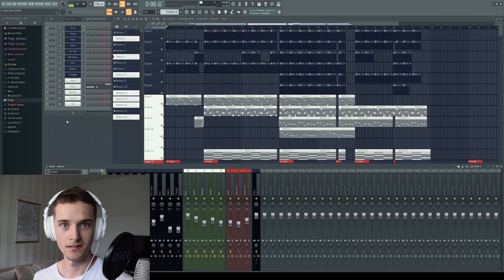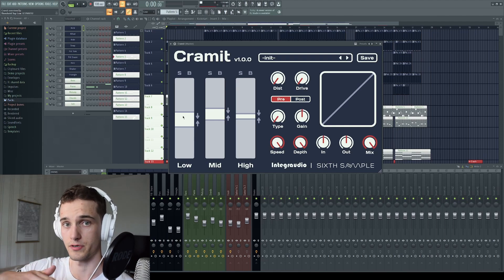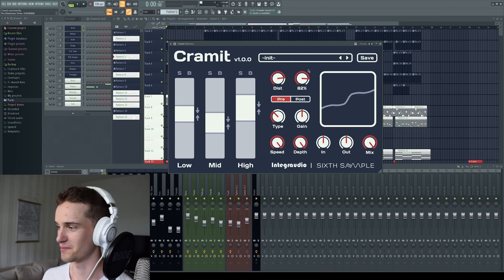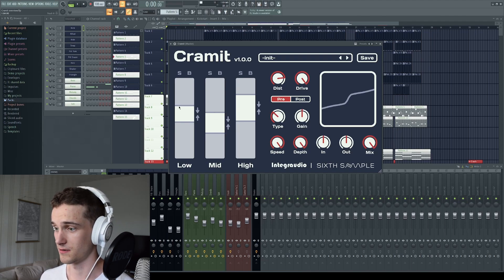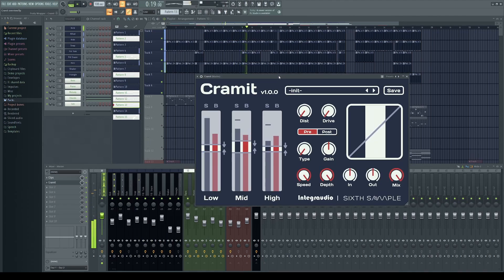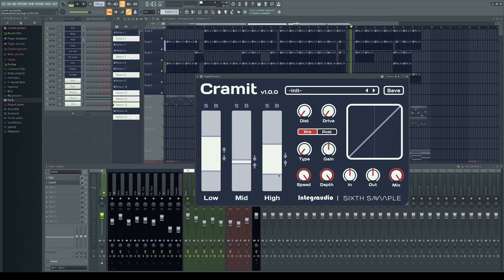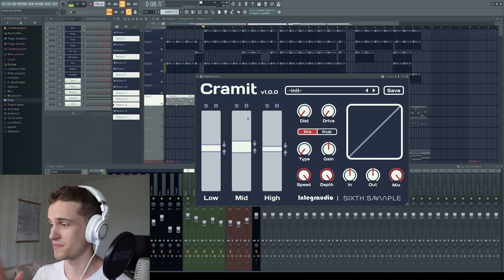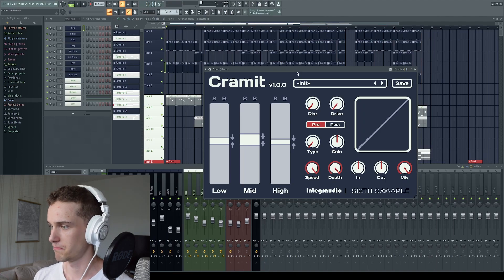Another FREE Plugin For You - Cramit Overview